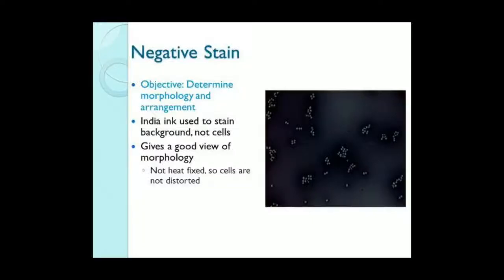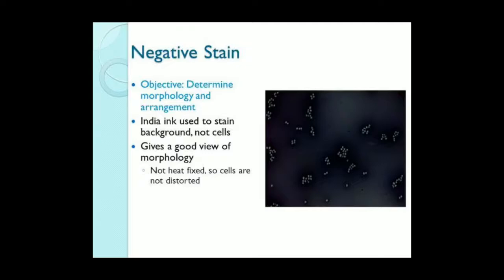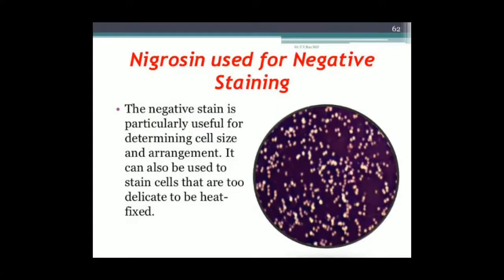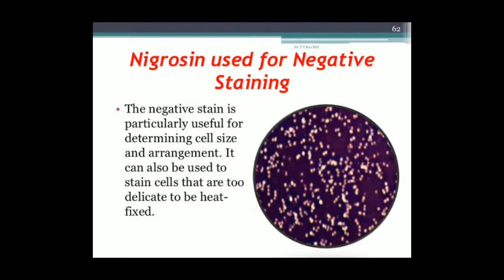Negative staining demo by Sangita Boro